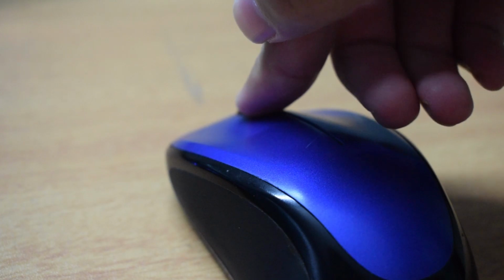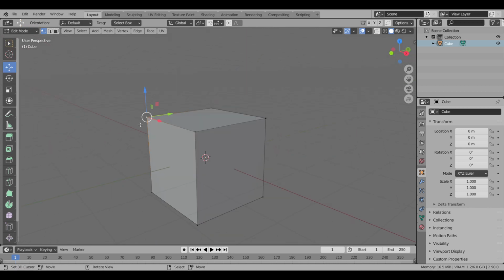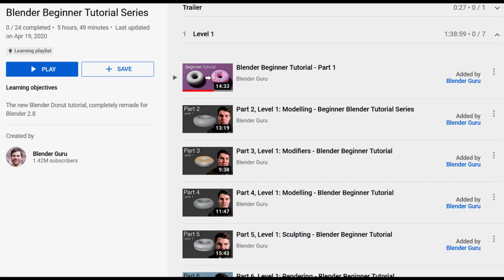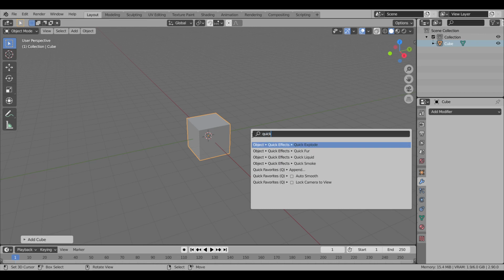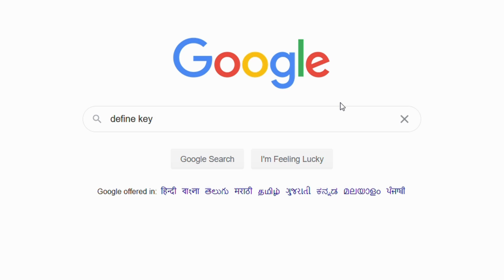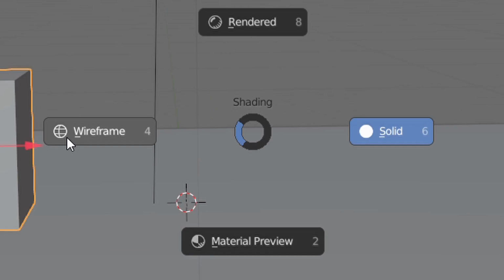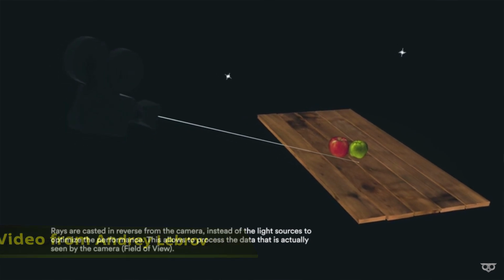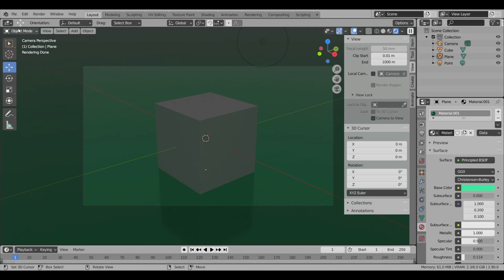LEARN BLENDER IN UNDER 7 MINUTES (sort of...)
I've tried to explain as much as i can about blender in about 7 minutes... i hope this tutorial appeals to both beginners and professionals who want to make a switch to blender.

since i made this video really fast with all the knowledge that was on the top of my head, i hope you as a viewer will understand if i missed out on the little stuff, and i hope that the comment section helps correct my mistakes...

if something cannot be understood in my tutorial, i can assure you that the blender community is huge! a simple google search can help you get all the answers to all the questions...